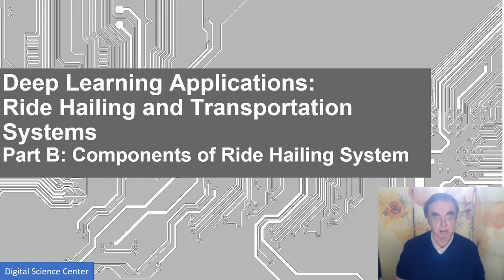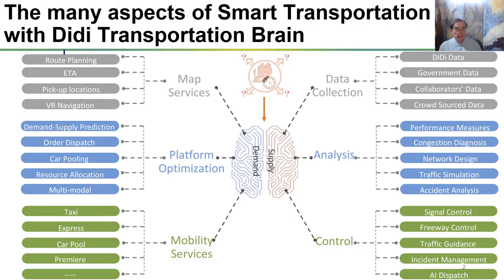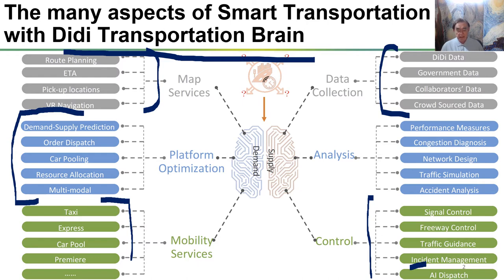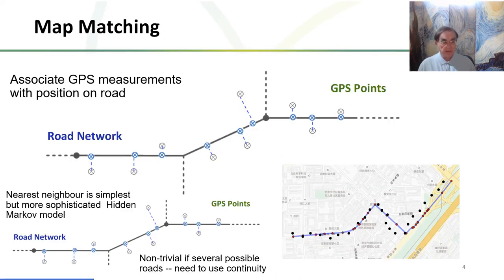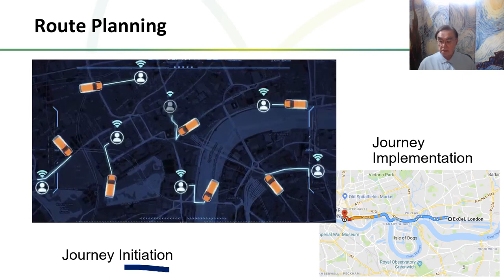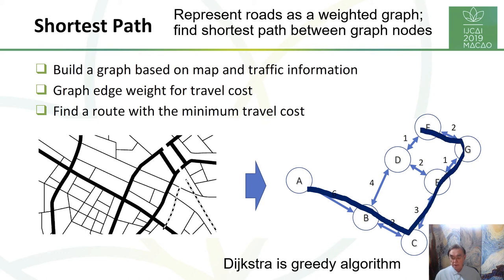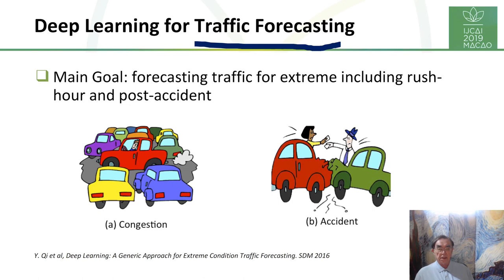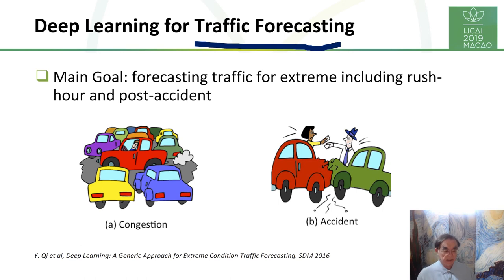Transportation System B: Components of Ride Hailing System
Different facets of Ride-Hailing typically with special AI requirements